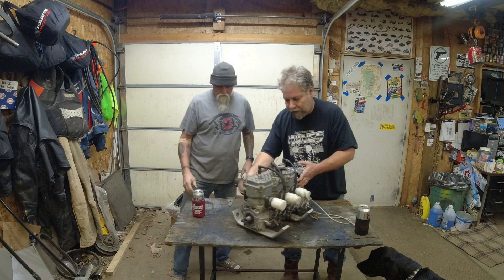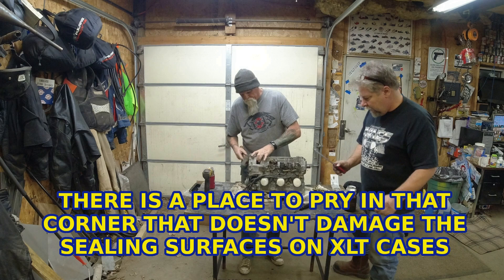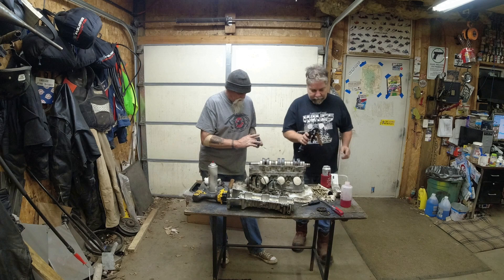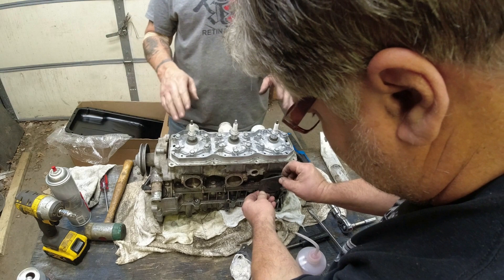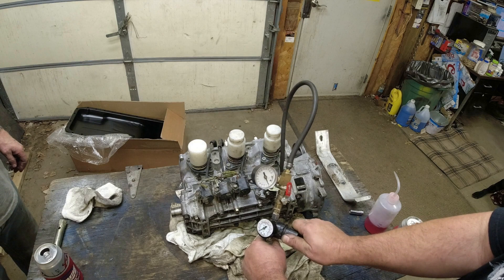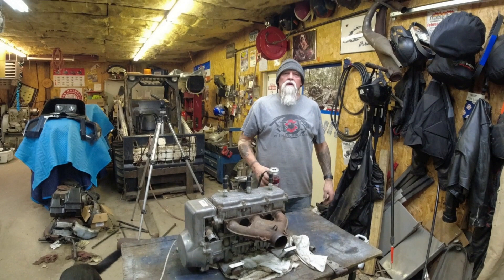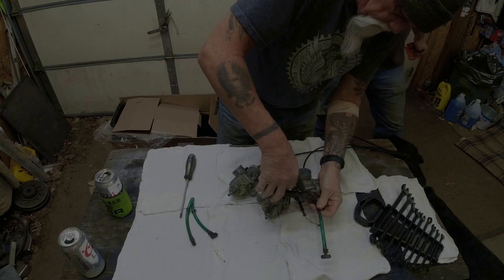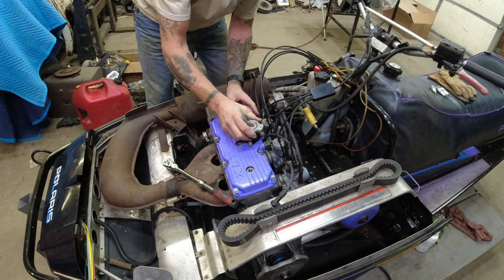Lonnie's XLT Part 5: Getting it ready to ride! Vintage snowmobile sled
This time we bring the sled all the way to finish line and have it ready to ride! And the sled gets a great Name! Purple Headed Snow Warrior!

There was no snow yet when we shot this so the test ride will be coming up on the next video on Sunday.

00:00 Intro
00:56 How to on crank seals
07:46 Please support the channel by subscribing
08:22 How to pressure test the motor
12:12 torquing the flywheel nut
13:24 dropping in the motor
14:21 Worlds fastest carb rebuild? Worth watching twice?
14:59 Getting it together and ready to ride
16:10 Purple Headed Snow Warrior Earns It's Name